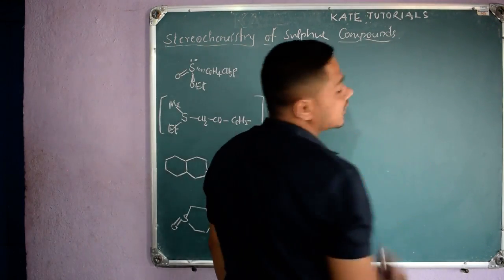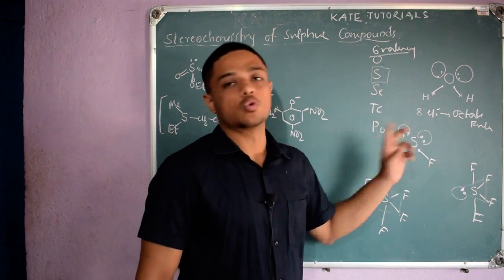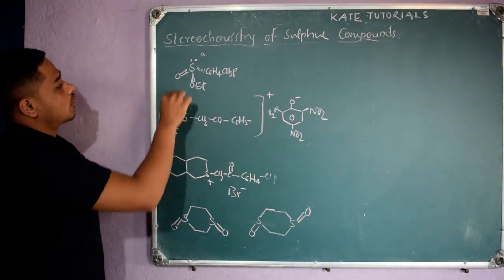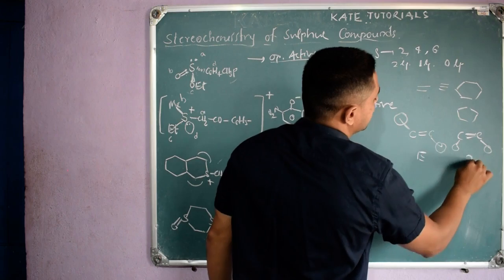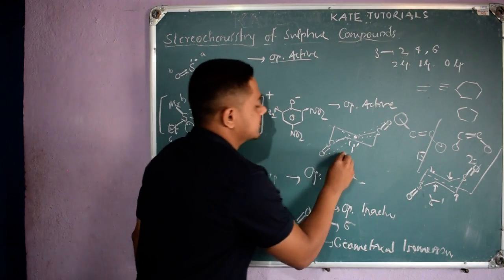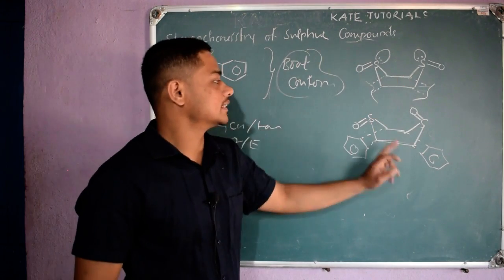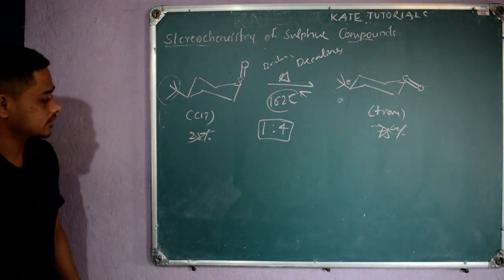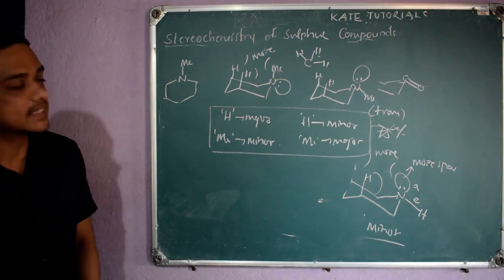11 Optical Activity & Geometrical Isomerisation of Sulphur Compounds | Stereochemistry of Sulphur